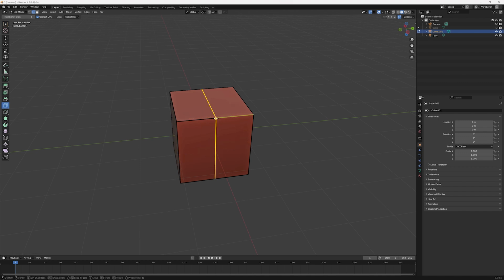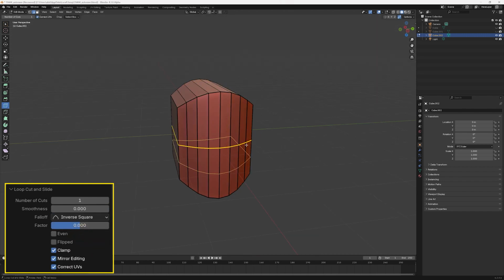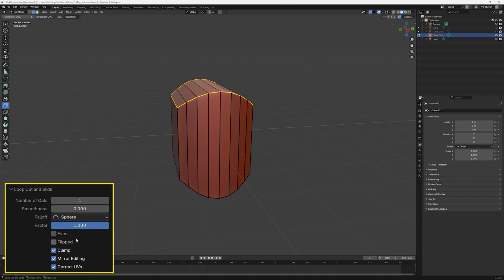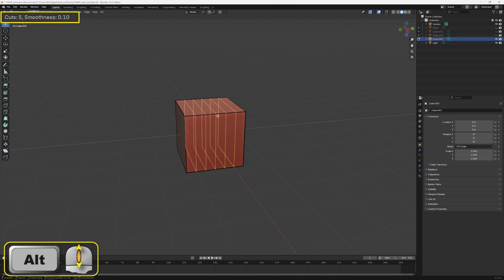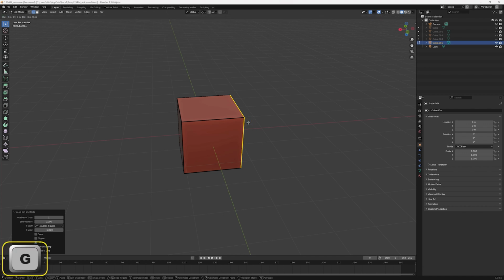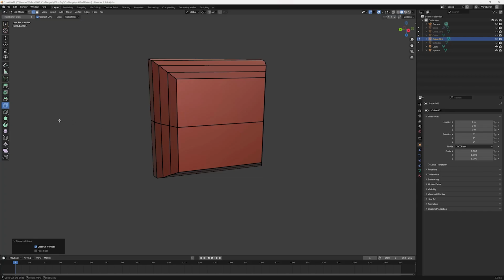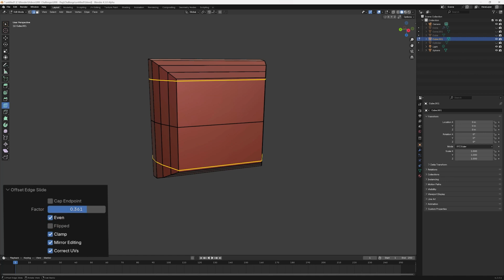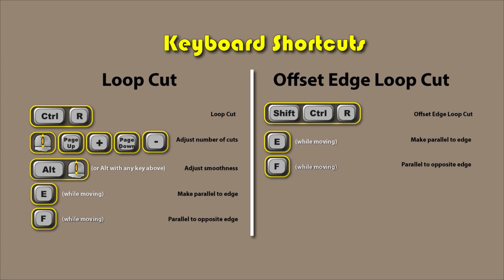Blender for Beginners: The Loop Cut Tools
The Loop Cut tools allow us to add new edges to our mesh in a more controlled way than can be achieved using subdivide.